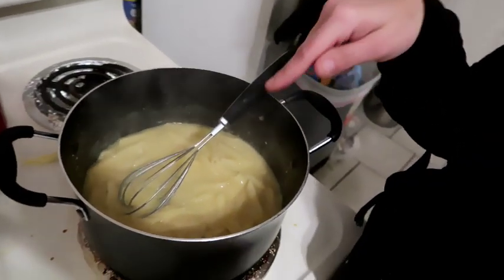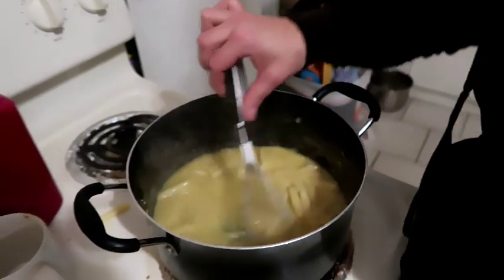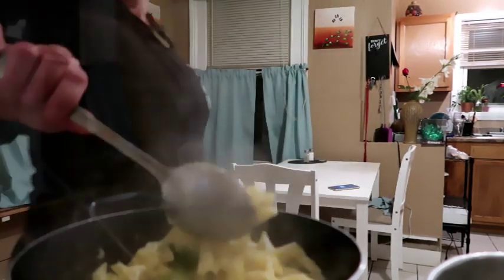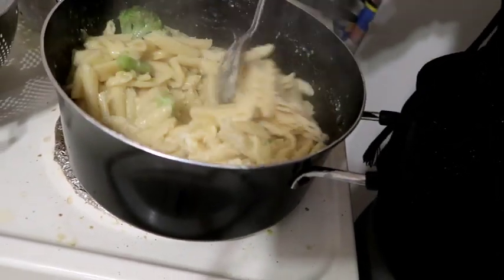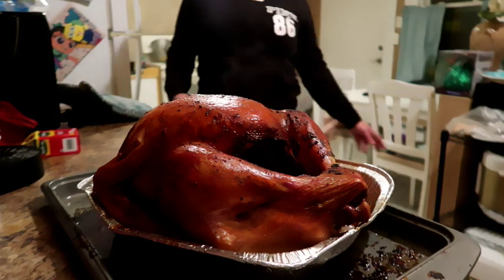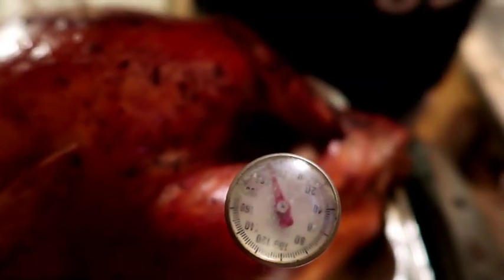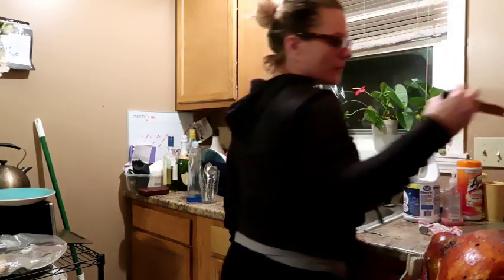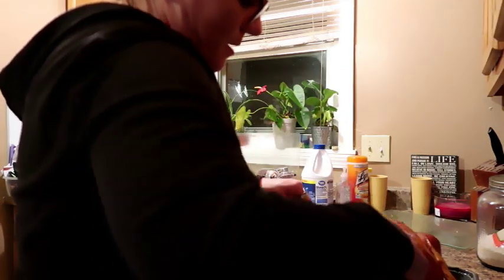I told you 🤣 | I WAS RIGHT | cooking stuff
New venting channel

Stay in touch msg me on
and follow me in instagram meli_sandra_